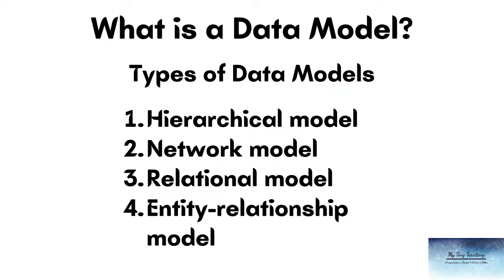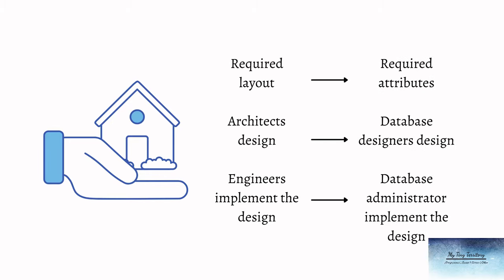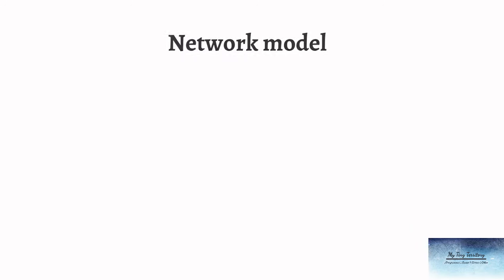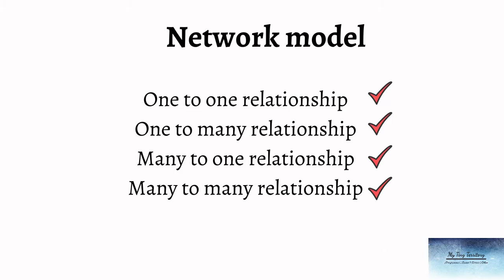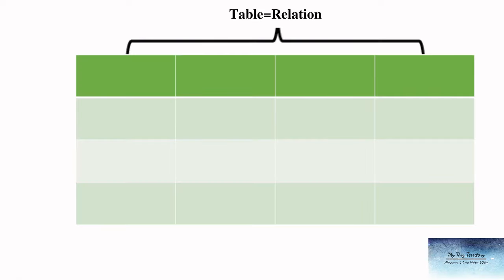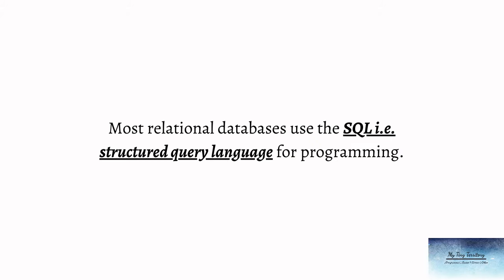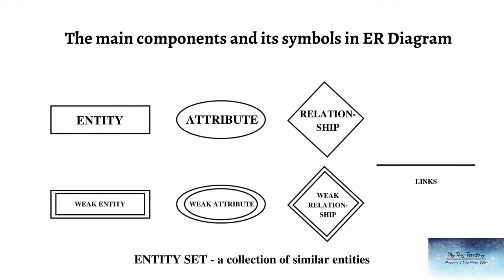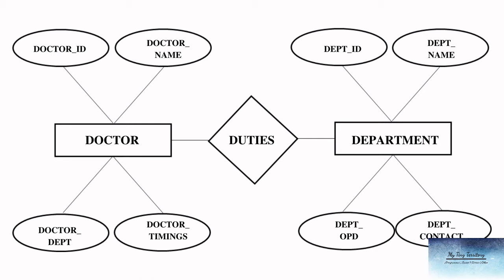3. What is a data model? Hierarchical | Network | Relational | Entity-relationship model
Q. What is a data model?
Ans. A data model is an abstract model that organizes elements of data in a certain format. The data model decides the structure or the method of storing the data in the database. It also makes sure that the data is related to one another.
The data model also makes sure how the DBMS will manage the data in the database that is how will the data be stored, accessed, or updated.

Q.What are the types of data models?
Ans. There are four types of data models
1. Hierarchical model
2. Network model
3. Relational model
4. Entity-relationship model

In this video, we discuss the types of data models with examples.